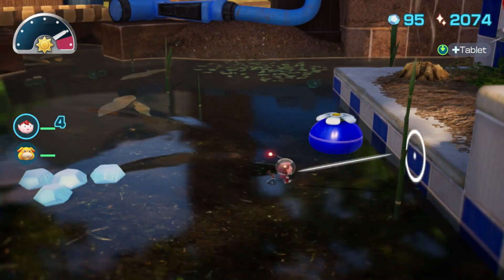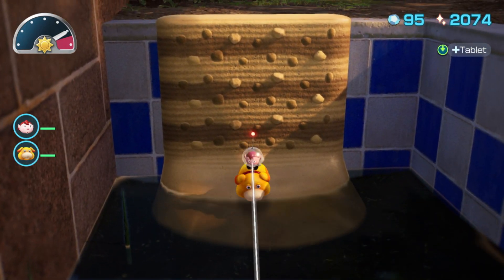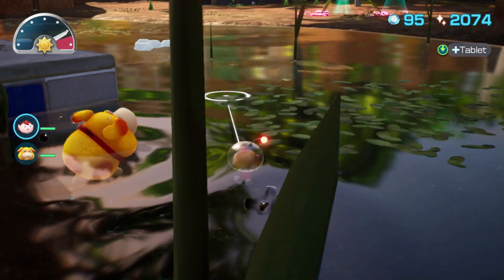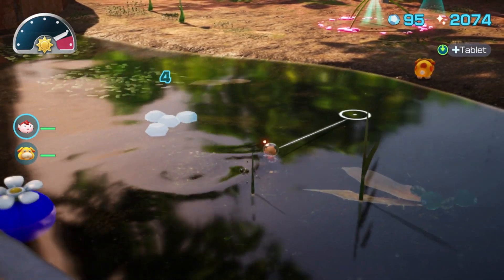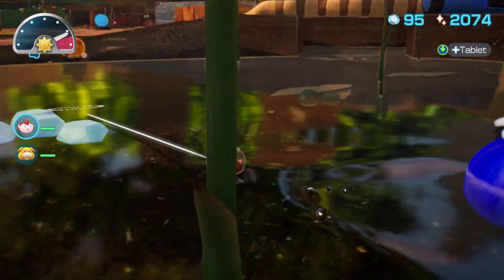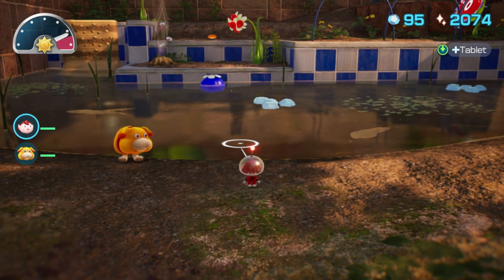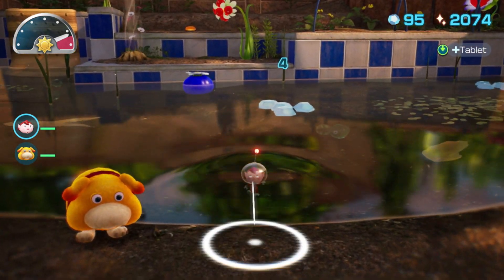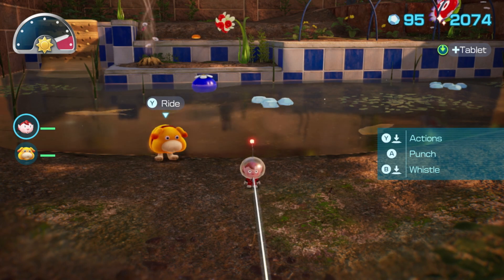Blue Pikmin Onion Stuck in the Water in Pikmin 4? Here's What To Do